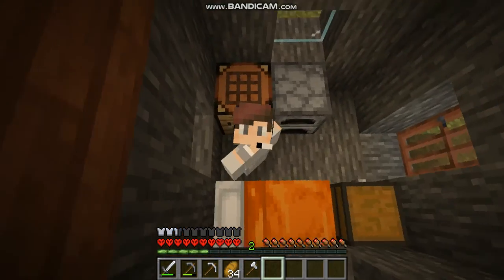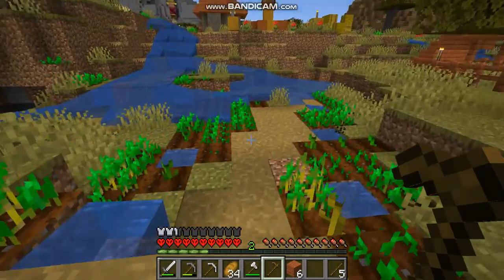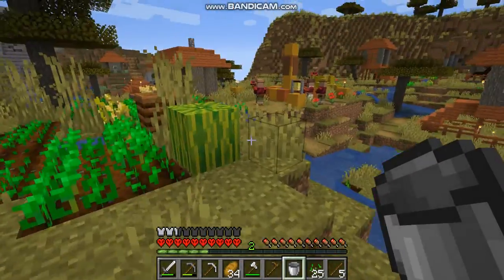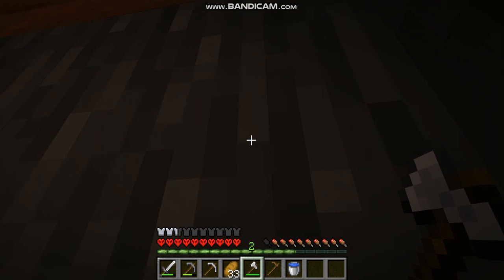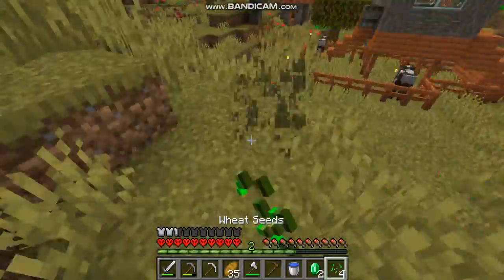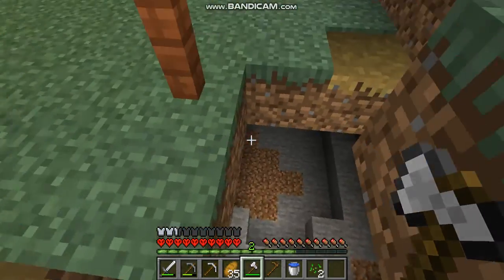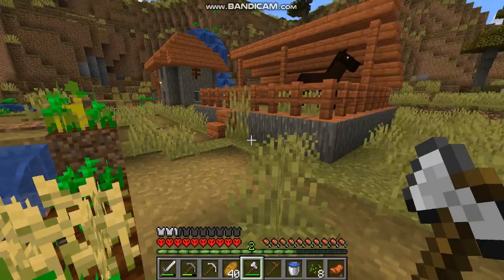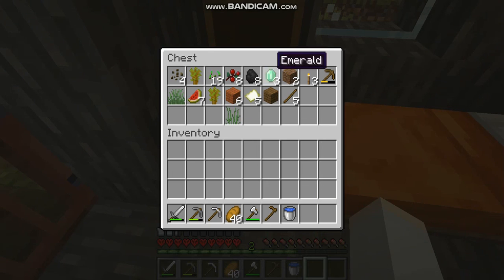HardCore Ep 2 Best Friends For Ever!!!!!